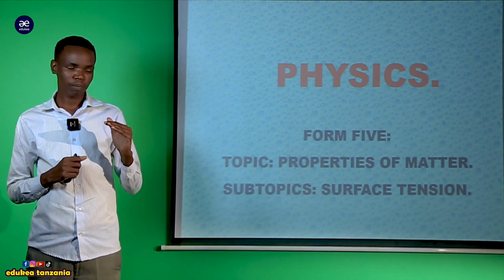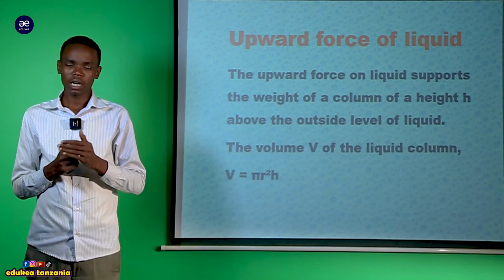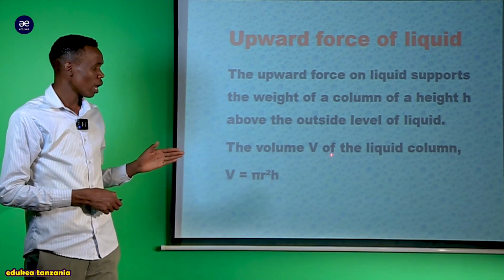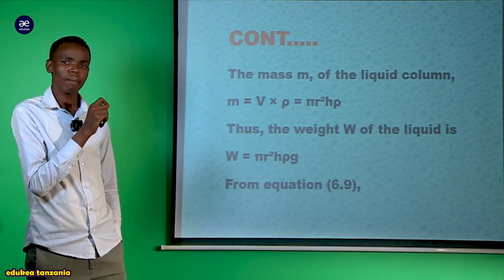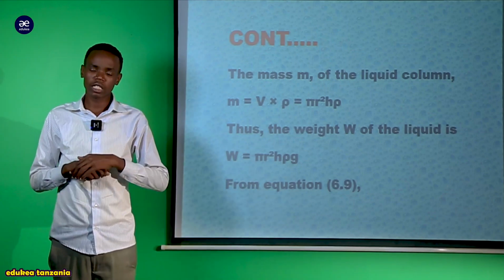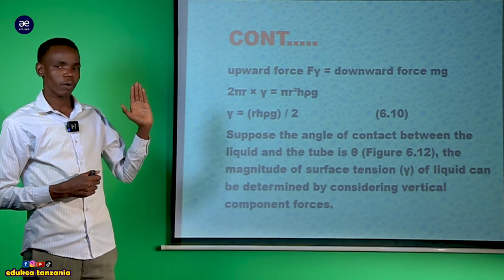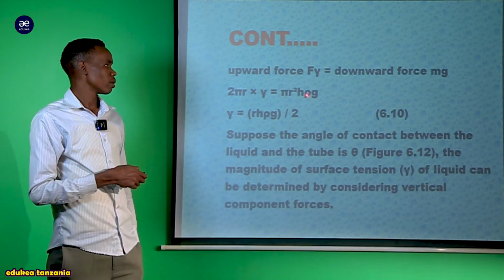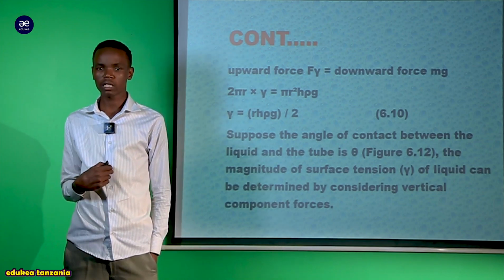PHYSICS FORM FIVE PROPERTIES OF MATTER 15 OF 40